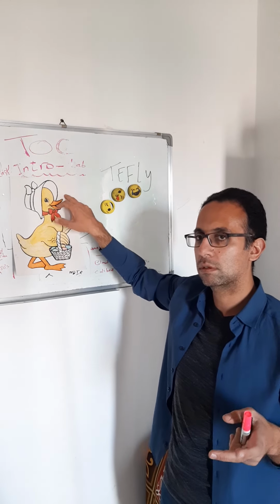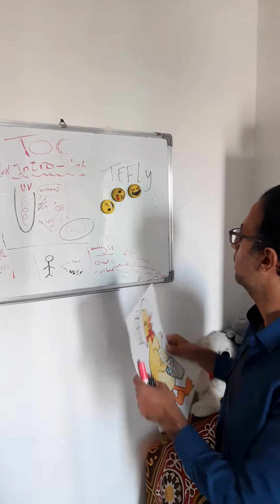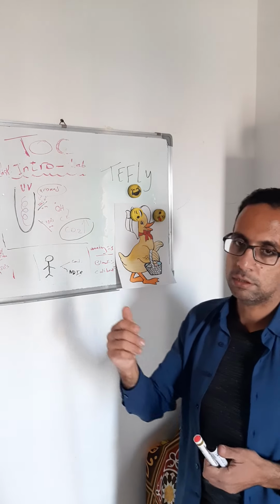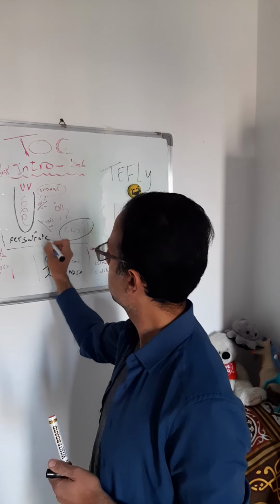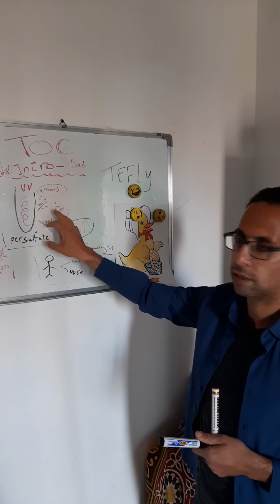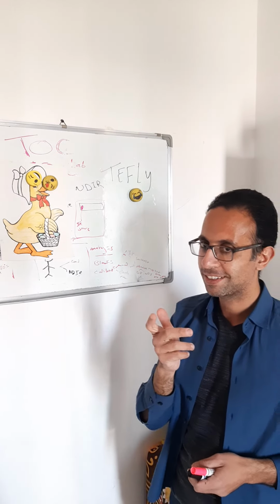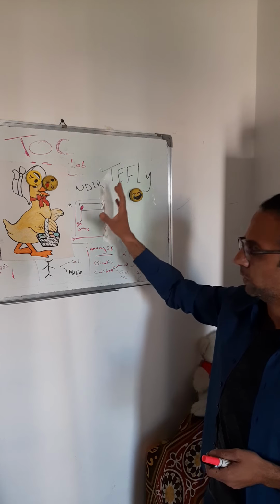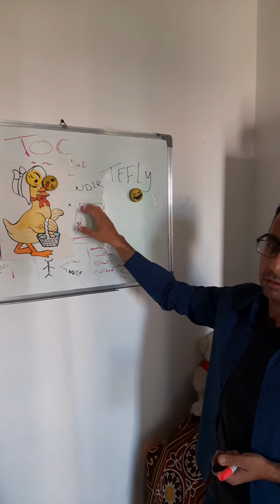Scien-TEFLY! :) TOC Quick intro - lab